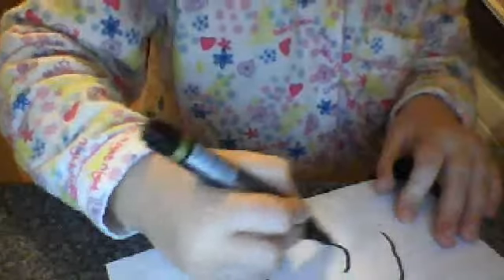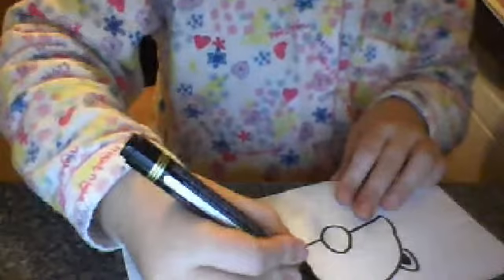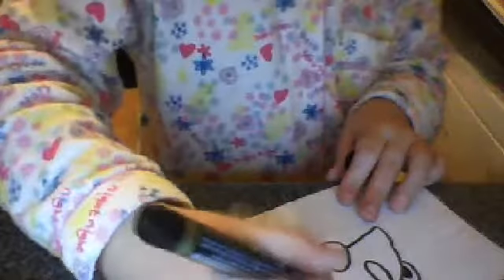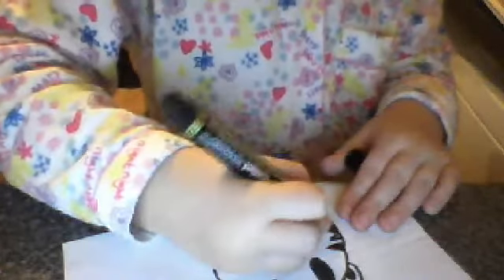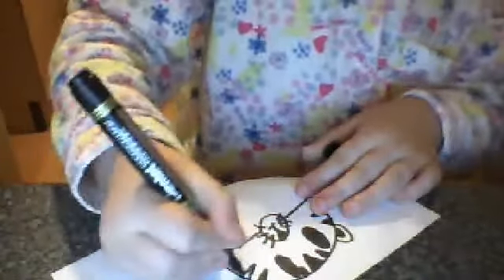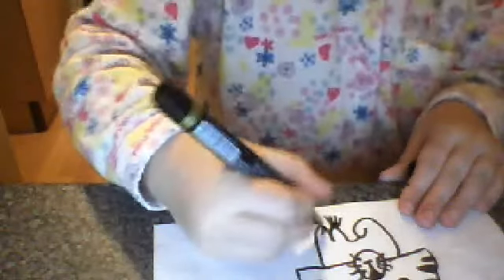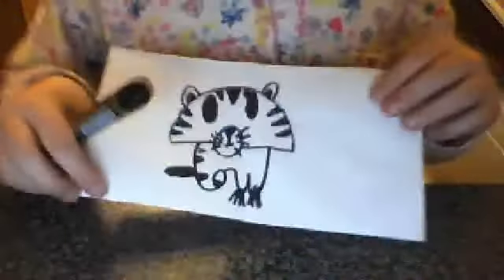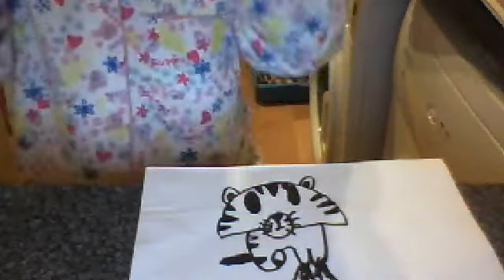Webcam video from 17 February 2013 20:50